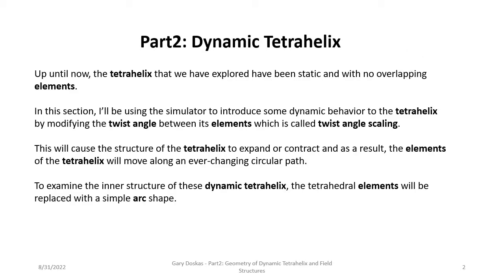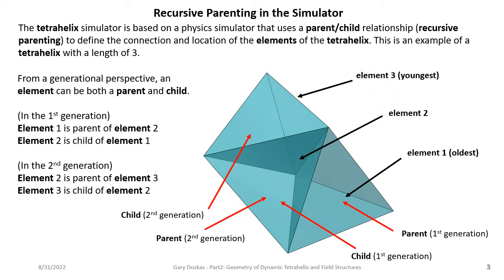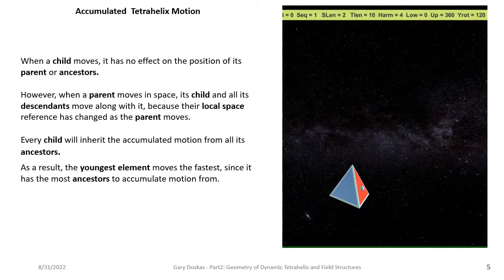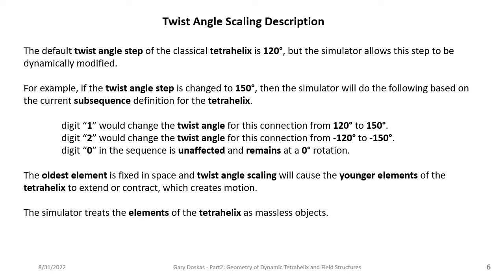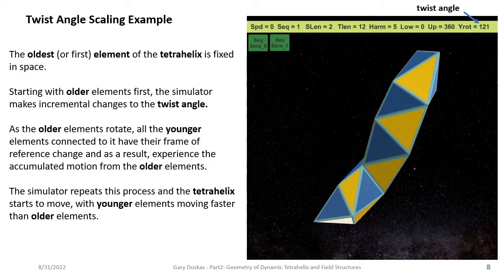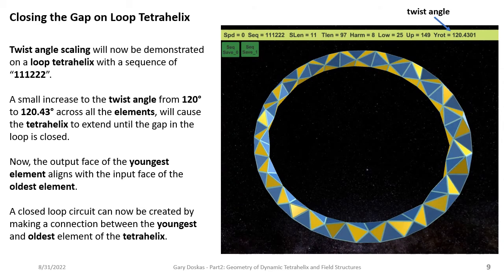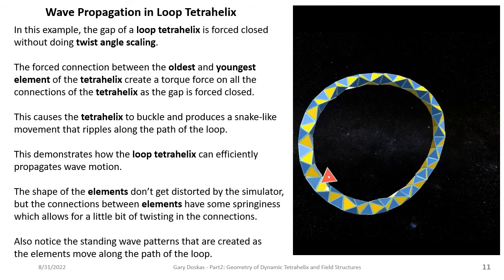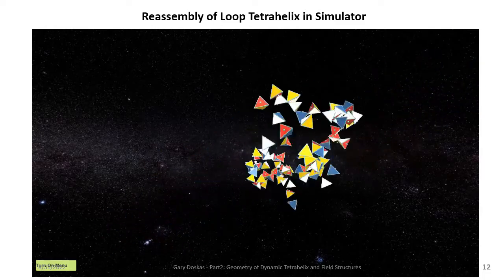Dynamic Tetrahelix Part 2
This is Part 2 of a lecture series on the geometry of dynamic tetrahelix and field structures.

Physical models and a physics simulator will be used to explore the various properties and behavior of the tetrahelix structure and the potential relationship to field structures.

Part2: The introduction of the dynamic tetrahelix, which integrates movement into its structure will be examined.